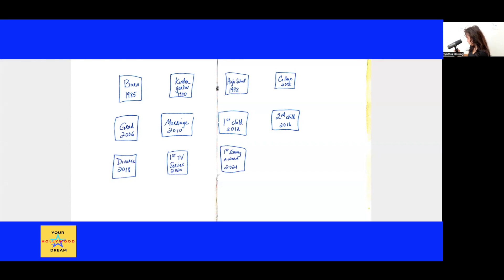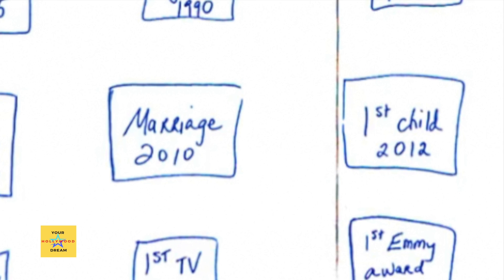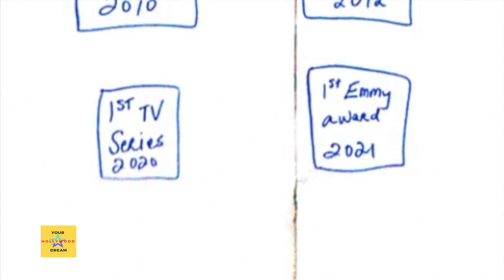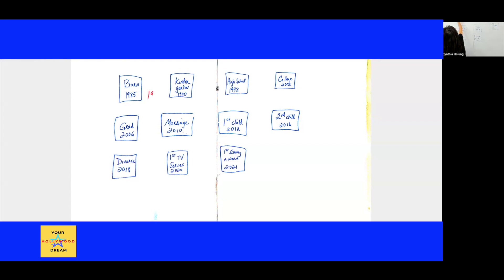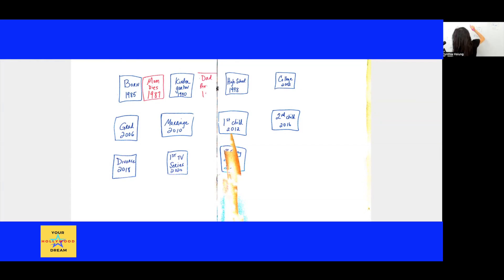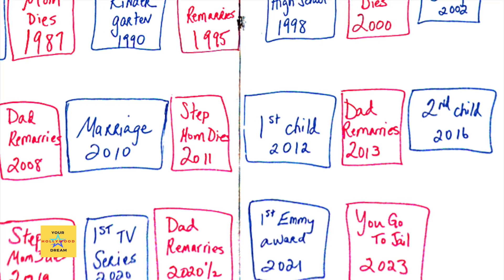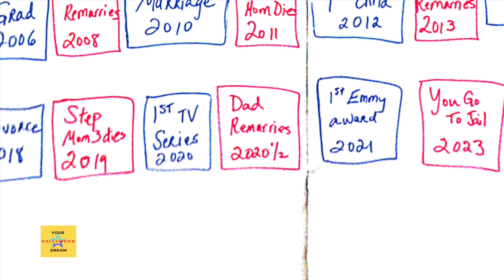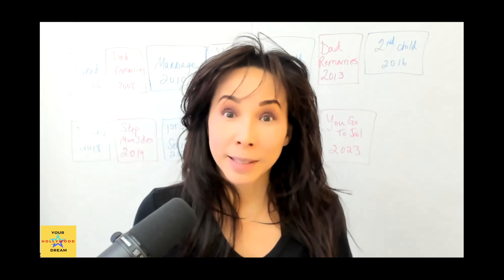Is it a Story? What Makes a Story a Story vs a List of Events?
Very often writers begin thinking about their stories in a chronological way. We might start listing the events which happen and lay them out on index cards. Once we get to a final goal, it seems like we have a story. But, is it really a story or is it, well, just a list of events? This video addresses the notion of the difference between a story and a list of events.

Cynthia Hsiung is an Executive Producer, Director, Writer who has over 30 years experience in television and film. She holds the Distinguished Instructor Award at UCLA Extension Writers Program 2022 and makes videos to help support the learning of her students as well as to support the learning of all screenwriters and producers with a Hollywood Dream.

To get a copy of her book, Becoming a TV Showrunner: Accompanying Guide to Courses, go to: